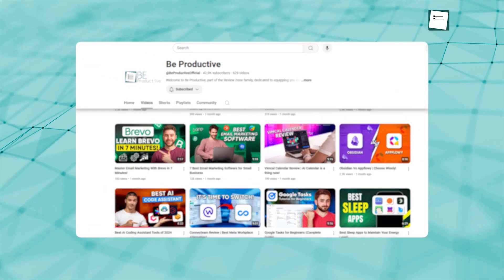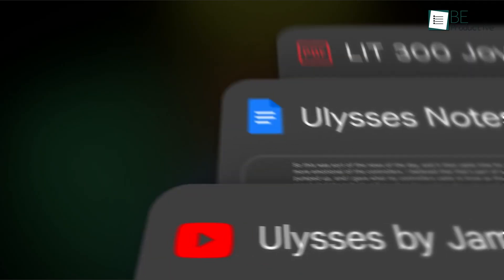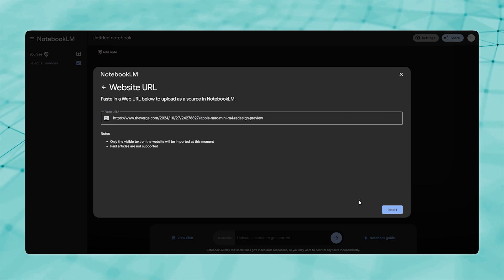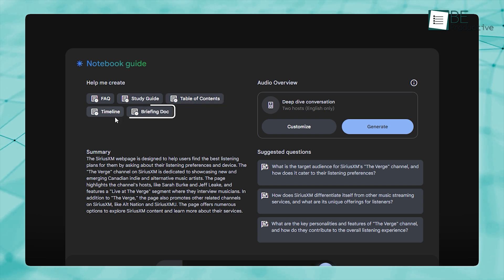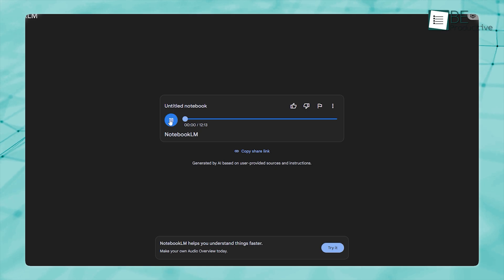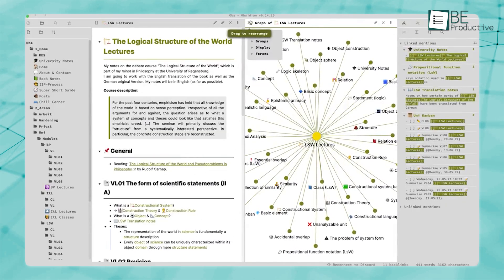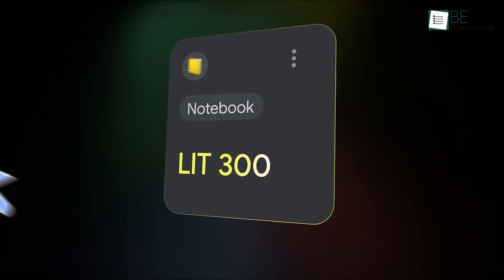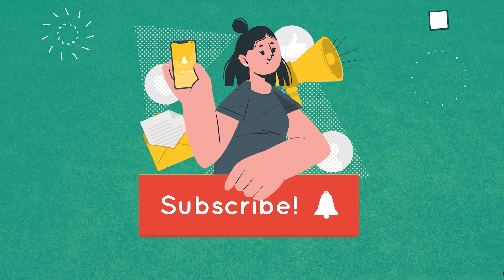Can Notebook LM Replace Obsidian?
NotebookLM is Google’s latest addition to the world of note-taking, while Obsidian has been around and trusted by many for years. Both are note-taking tools, but built with different goals in mind. Obsidian is your go-to if you’re into deeply organizing your thoughts. NotebookLM leverages some pretty advanced AI, making it a great fit for academic work. We’ve taken a close look at both to help you decide which one fits your needs better.
Intro and Animation Credit:
10Studio: